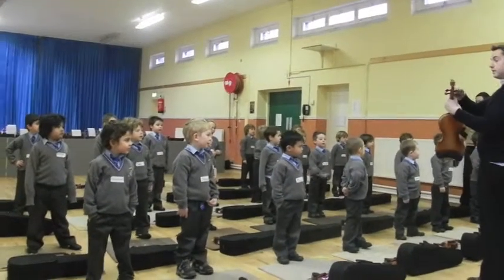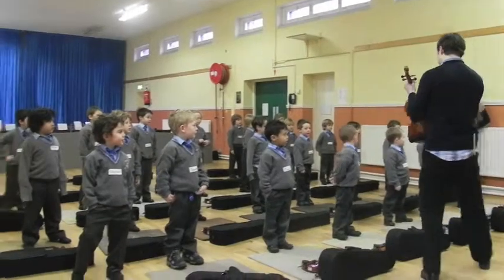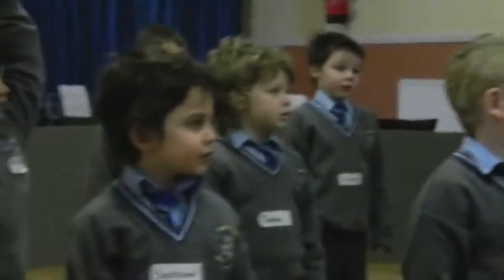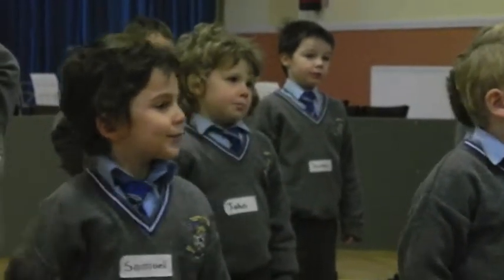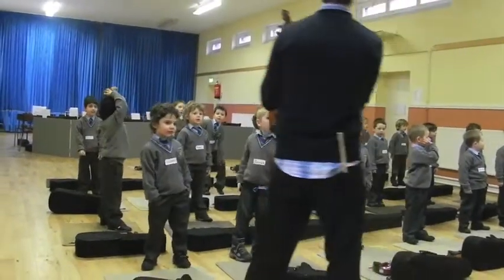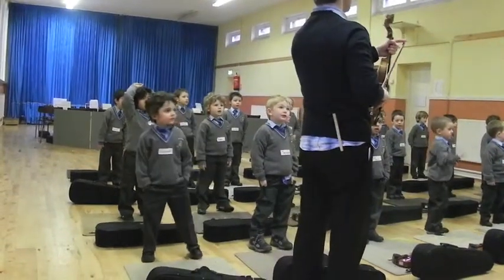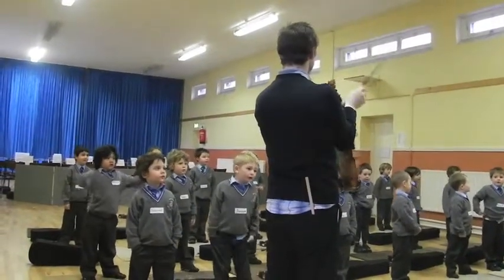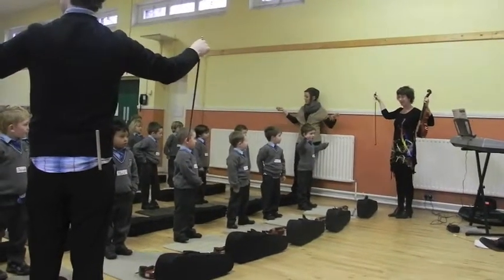Partes de un violín